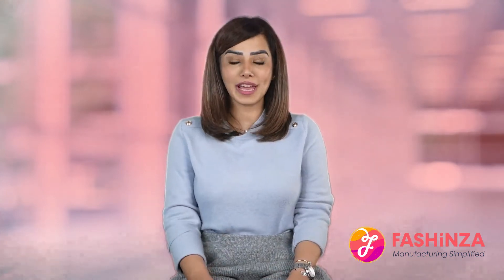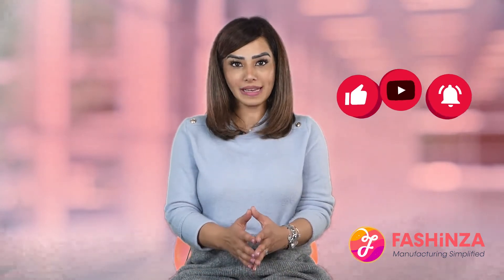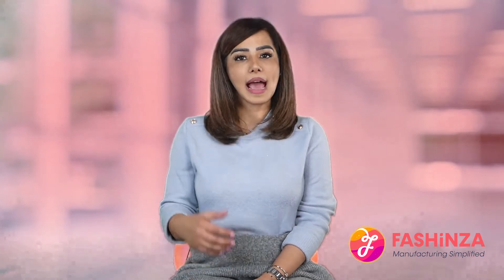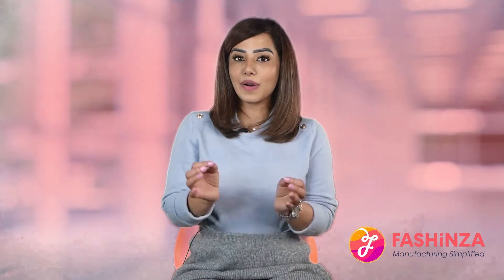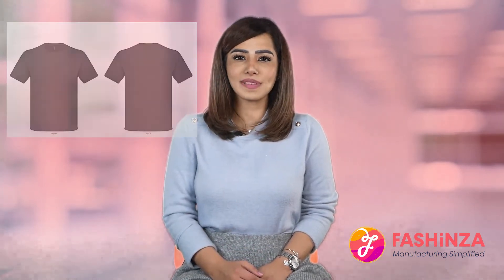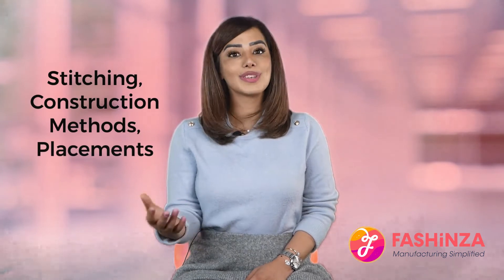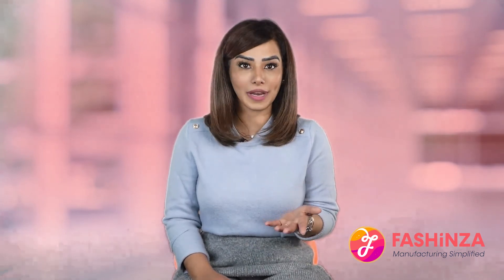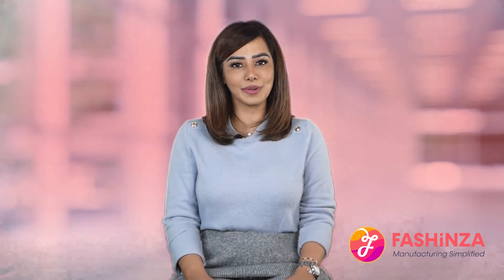Masterclass On Creating Techpacks!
A tech pack is a blueprint or spec sheet to get your design ideas translated into a finished product. It's an instructional manual containing detailed steps, materials, and information required to bring your apparel ideas to life.

Creating and sending your manufacturer the right techpack with detailed specifications reduces the time spent on the product creation process. It makes it easy for manufacturers to interpret your ideas.

In this video, we teach you how to create a techpack for your designs in the easiest way!